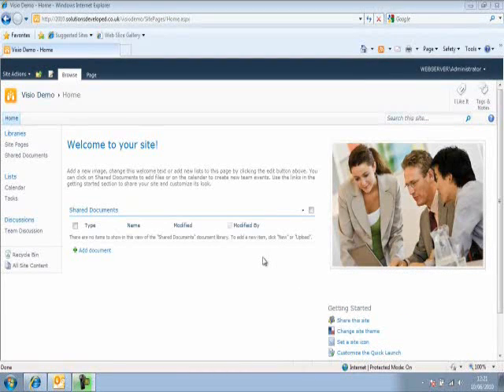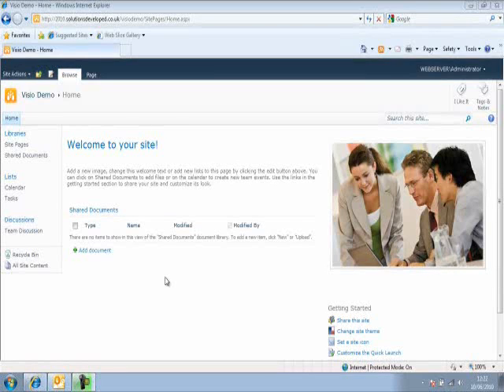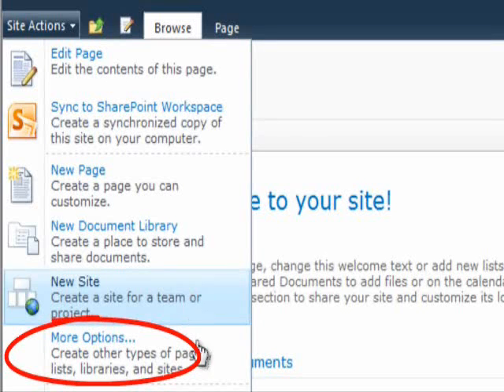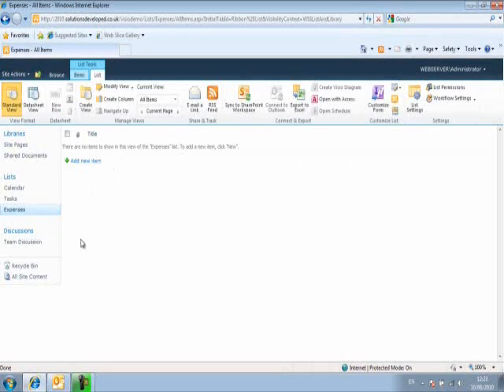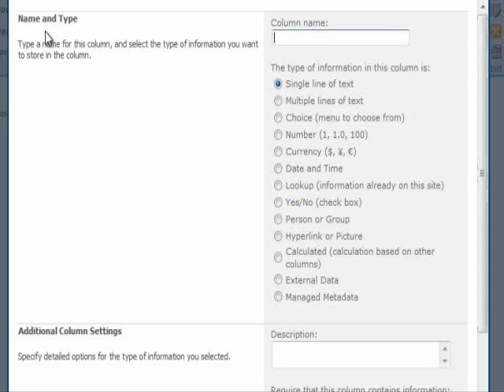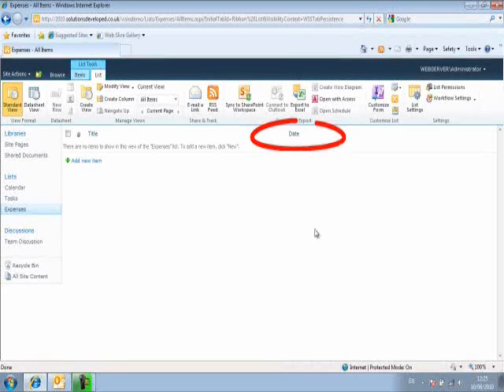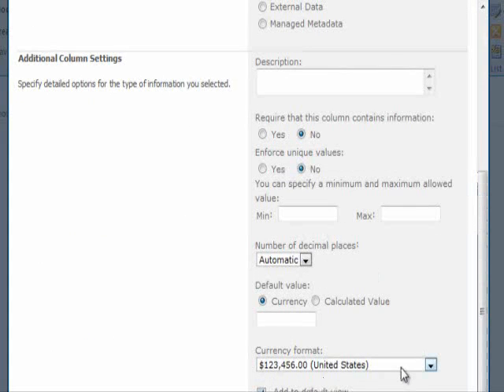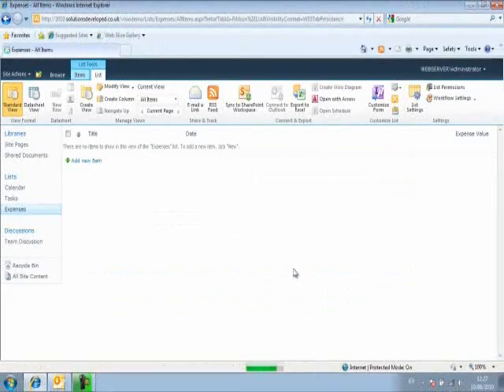SharePoint 2010 and Visio 2010 Workflow Demo Video 1 of 4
Solutions Developed strives to be a global thought leader in the beneficial use of SharePoint in business. Helping companies leverage real advantage with proper automation and communication.

We aim to help support the local community and make every interaction with us fun and productive -- we want to be liked -- if you like us then please visit our Facebook page.